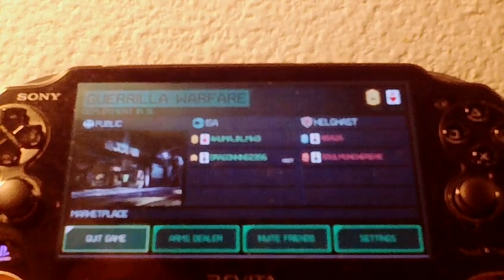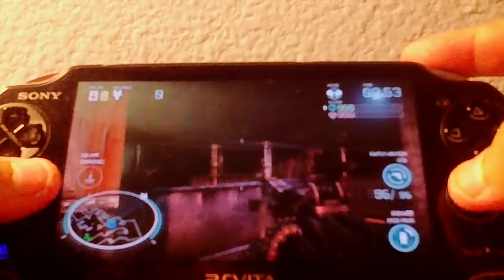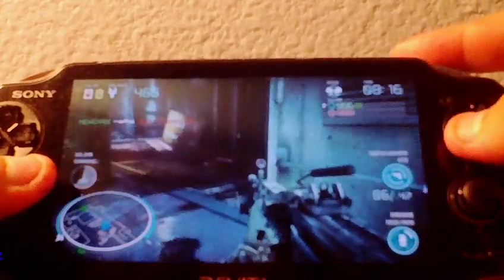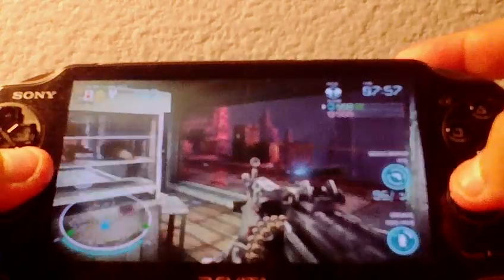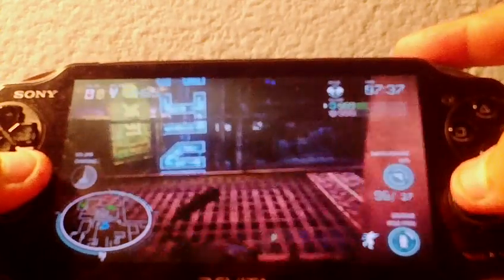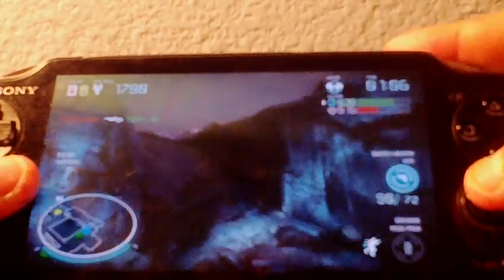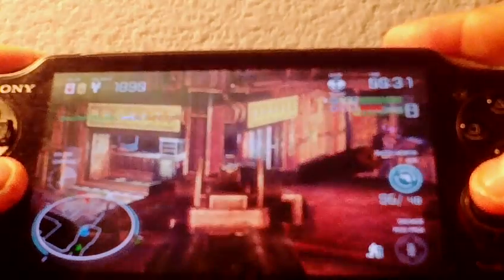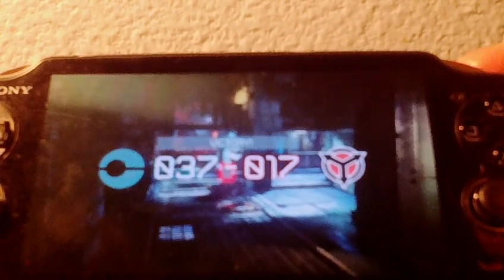Killzone: Mercenary Multiplayer Gameplay #6: Back to Kill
Back in the MP scene trying out so TDM on a newer map using the pre-order LMG. I did alright. Got cut off at the end cause of my stupid camcorder. More up soon!